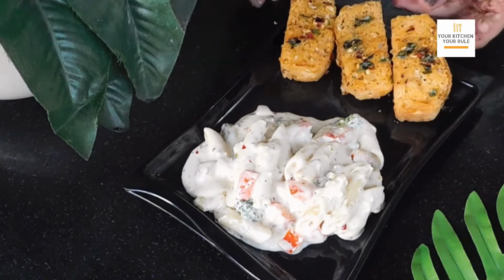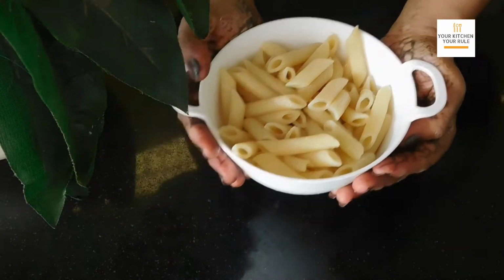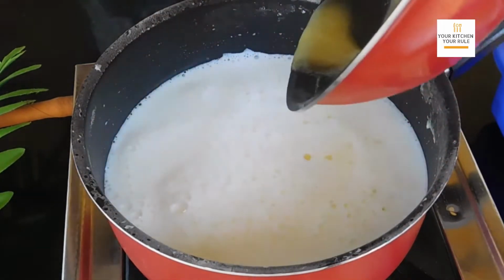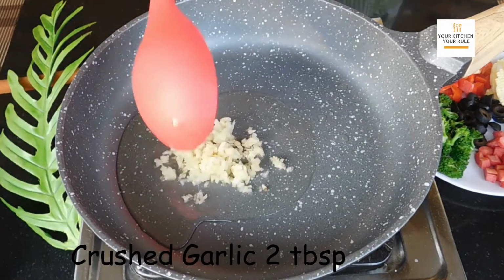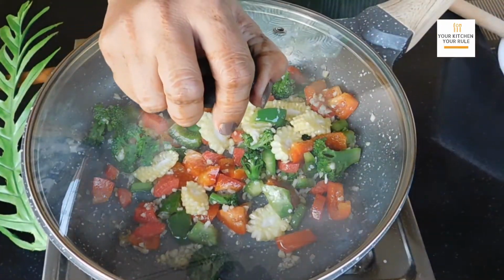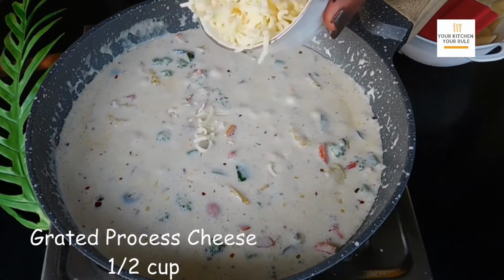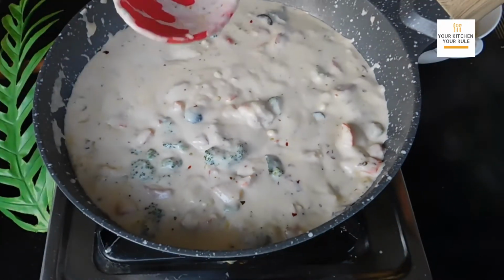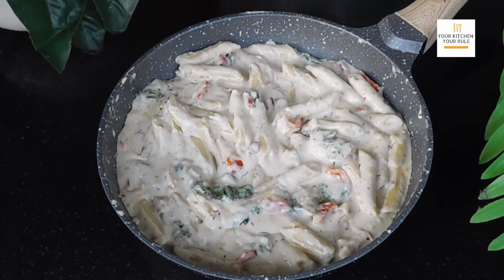White Sauce Pasta | Creamy & Cheesy white sauce pasta |Alfredo Sauce Pasta ~ your kitchen your rule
Hey Friends, today we are going to make kid’s favorite recipe that’s white sauce pasta or Alfredo Pasta. It’s a white sauce cheesy pasta which is easy to make and delicious. So lets make.

FACEBOOK : Your kitchen your rule

Ingredients:
For Cooking Pasta:
Pasta 1 and ½ cup (I have used Penne pasta here)

For White Sauce:
All purpose flour/Maida – 2 tbsp
Fresh Cream – 1/3 cup
Salt – per taste
Sugar – 1 tsp
Nutmeg – A pinch

Final Assembling:
Olive Oil – 2 tbsp
Crushed Garlic – 2 tbsp
Red Bell Pepper: ½ cup
Capsicum – ½ cup
Carrot -  ½ cup
Baby Corn – ½ cup
Broccoli – ½ cup (Blanched)
Black Olive : few tbsp.
Salt – per taste
Oregano – ½ tsp (or you can add more as per your taste)
Chili Flakes – 1 tsp (or you can add more as per your taste)
Fresh Cream – ¾ cup
Process cheese grated -  ½ cup (you can add more if you want more cheesy sauce)

For Garlic Bread:
Bread
Butter
Crushed Garlic
Chili flakes
Oregano
Coriander leaves finely chopped

Leave your suggestions and comments in the comment section below.